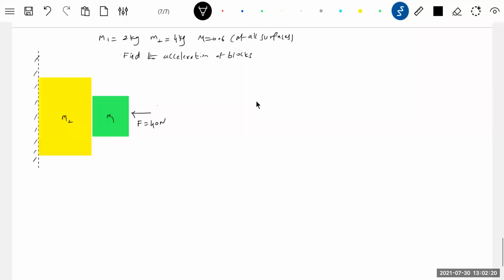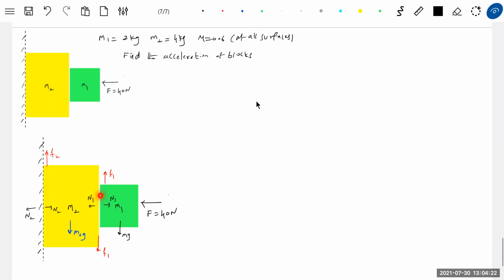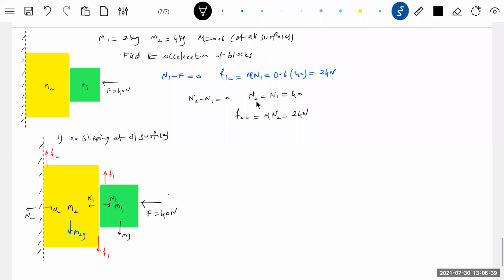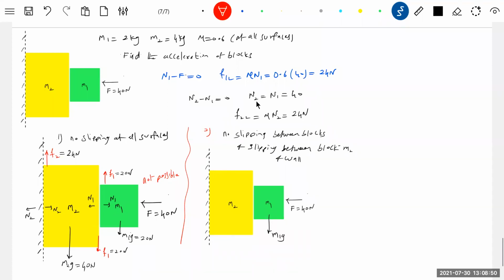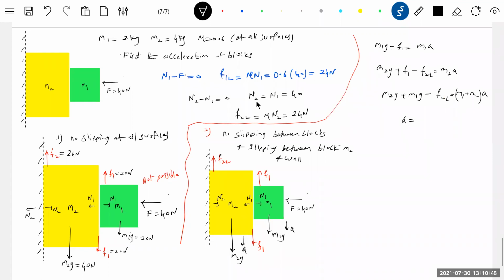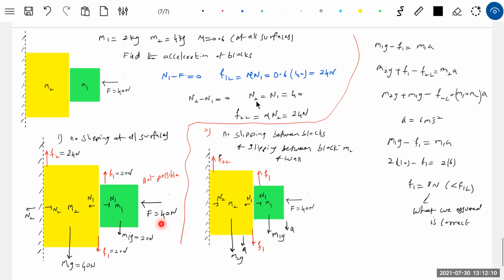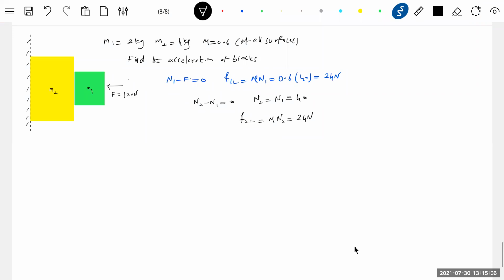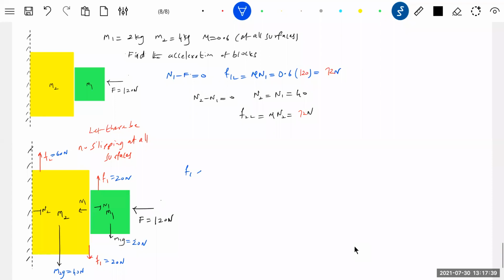15) Two blocks A and B of weight w1 and w2 respectively. These are being pressed against a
wall by a force F as shown in the figure. If the coefficient of friction between the blocks is  μ₁ and between block B and the wall is μ₂, the frictional force applied by the wall on the  block B is